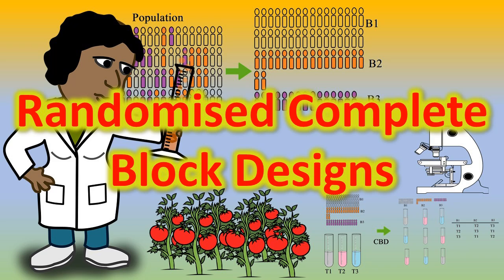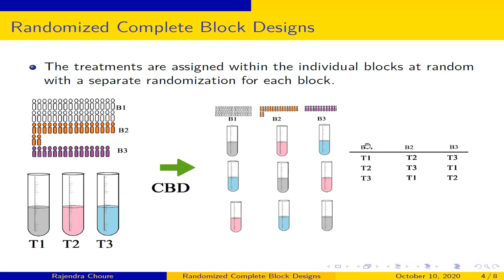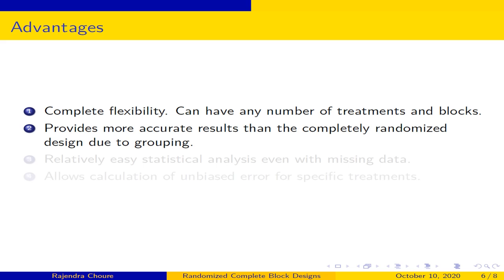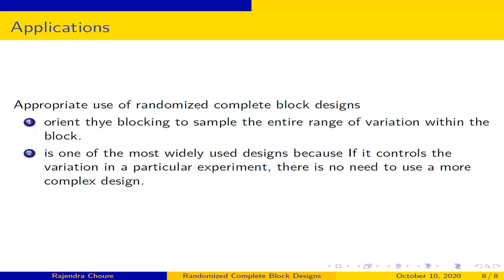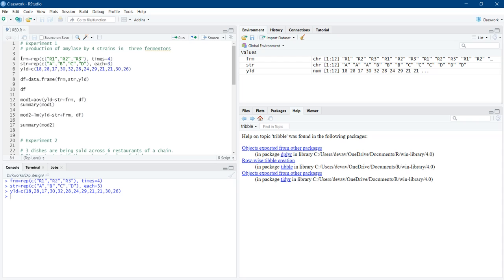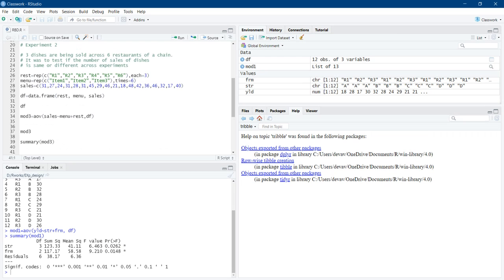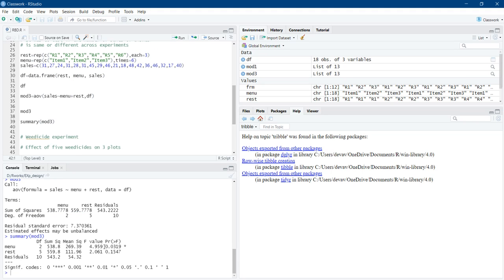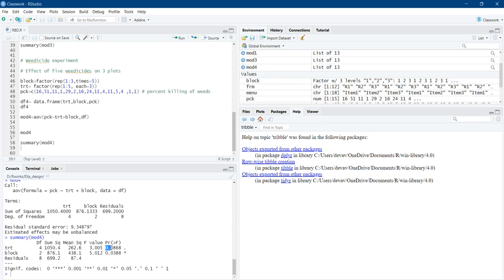Tutorial R for research: Randomised complete block design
In this tutorial how to use R programming for setup and analysis of Radnomised complete block design. ANOVA has been used to analyze the experimental data.  4 experiments have been discussed.